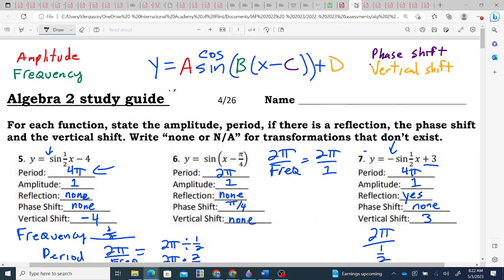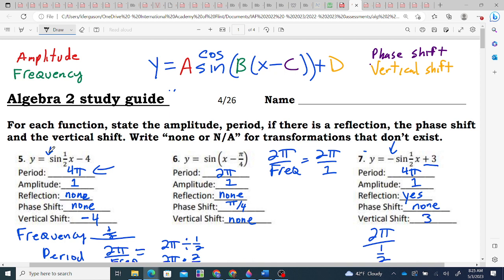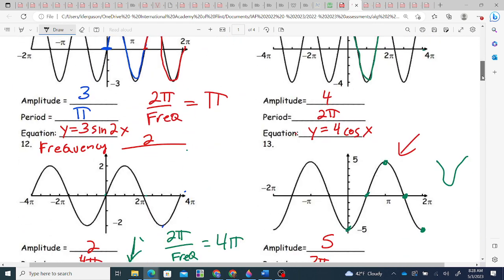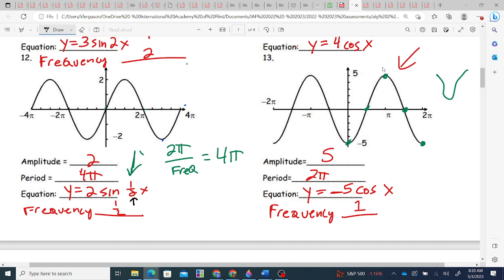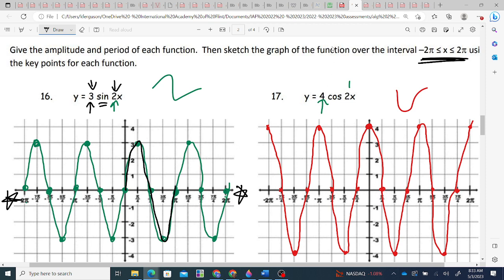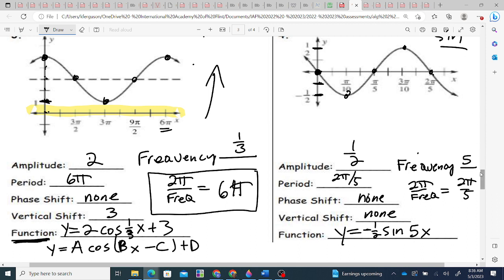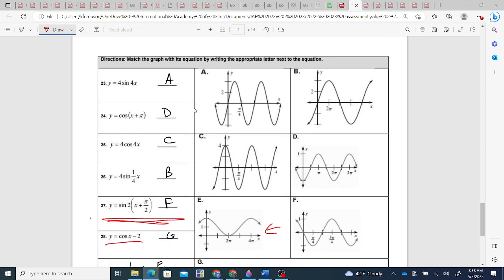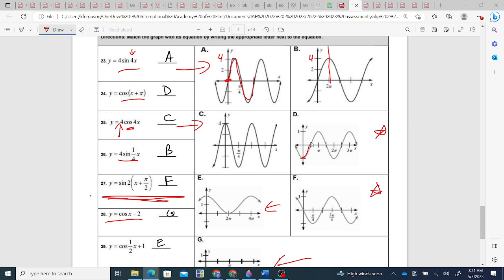pre calc test review lesson m4 1 5 part 1